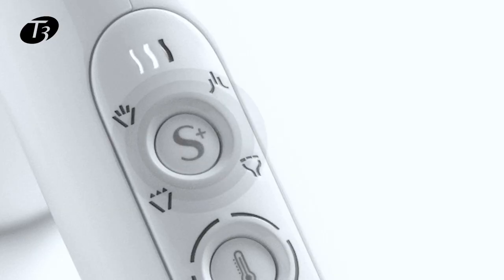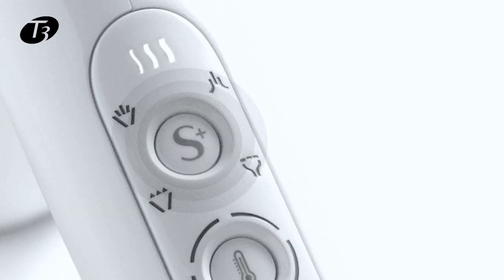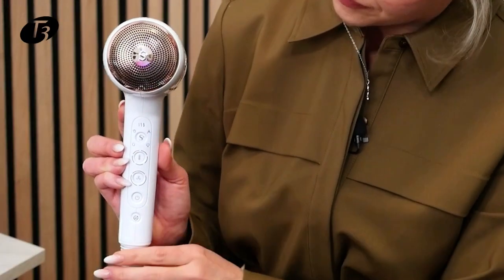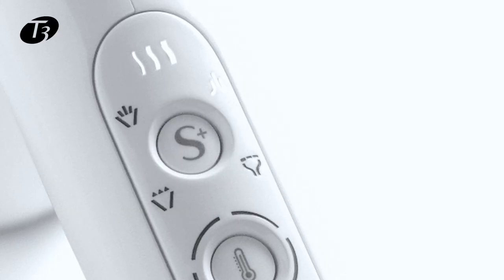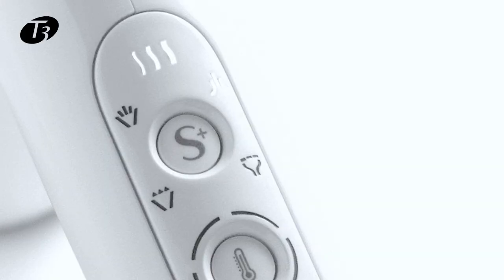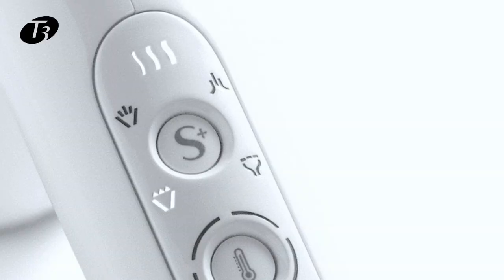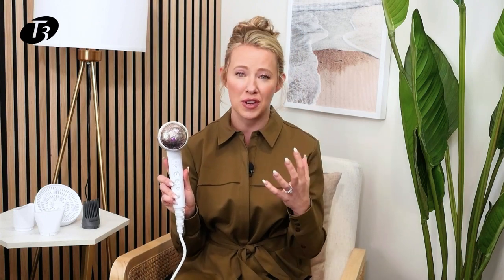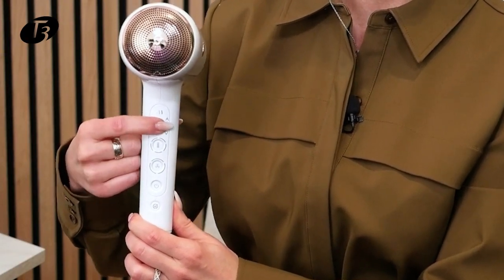How To Use The T3 Featherweight StyleMax Dryer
From fine to coarse, sleek to voluminous, T3 team member Sarah walks us through the what and how of the  T3 Featherweight StyleMax hair dryer.

Designed to curb damage without sacrificing results, the T3 Featherweight StyleMax automatically customizes 5 heat and 3 speed settings to your unique hair needs.

Just enter your hair texture, secure your preferred attachment, and choose your Style Mode. T3 StyleMax technology will auto-adjust your settings for fast drying and shiny, frizz-free results—without the excess heat.